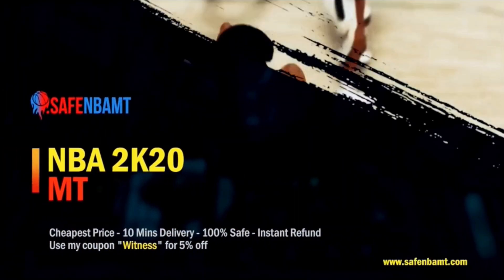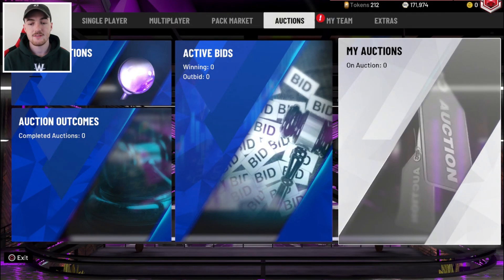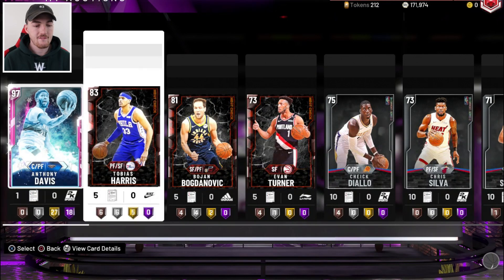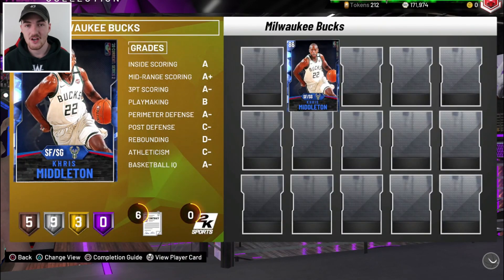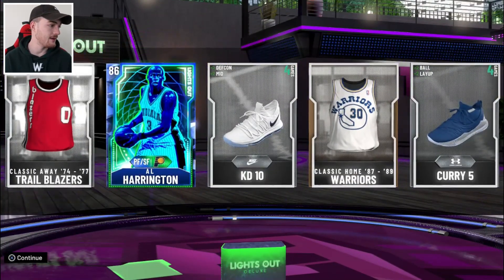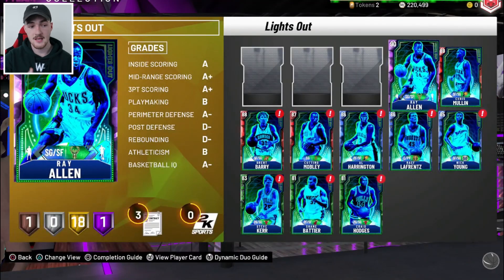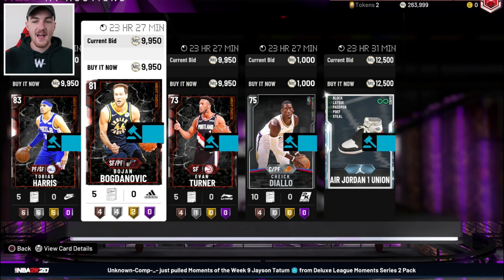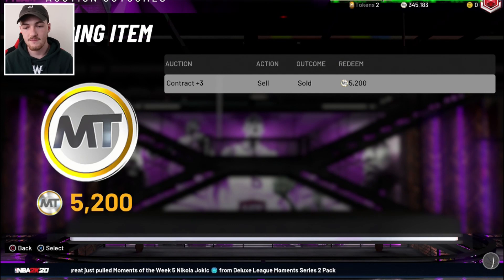How I made 200K MT in JUST 30 minutes! Turning Tokens into MT! (NBA 2K20 MYTEAM)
Thank you guys for watching this NBA 2K20 MyTeam video where I show you guys how you can make some quick and easy End Game MT in very little time! In my previous video I made a Triple Threat Prize packs Pack Opening video where I opened 30+ free packs that I got juiced TTO boards and got some Heat Check cards , free Diamond packs with Diamond contracts and shoes , Silvers cards and more! I even got a free Pink Diamond Anthony Davis Frosbite card! I sent all of that to the 2K20 Auction House and while I was waiting for that to sell I quicksold everything in my collections and then I used a new MT making method that people have been using after 2K dropped the final 2K20 Locker code for a free GOAT pack with a guaranteed Galaxy Opal Goat card or 750 free Tokens! Some people were spending all of their Tokens in the Token Market on Lights Out packs and just quickselling everything they pulled! I spent 200 Tokens on Lights Out packs and sold everything I got in my collections and made around 200K MT in just 30 minutes of doing this! I hope you all enjoy this NBA 2K20 MyTeam how to make MT video!